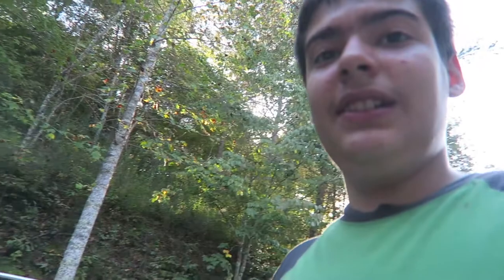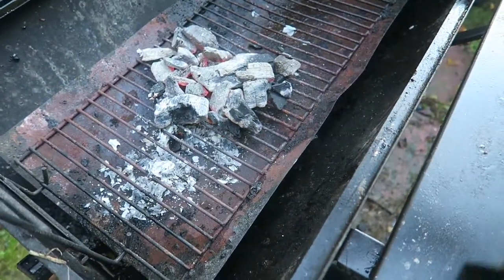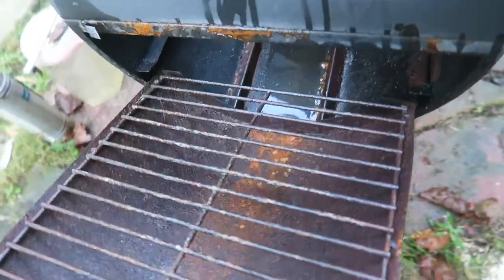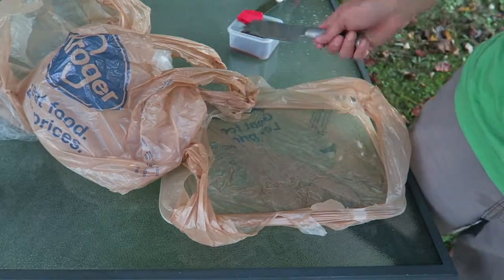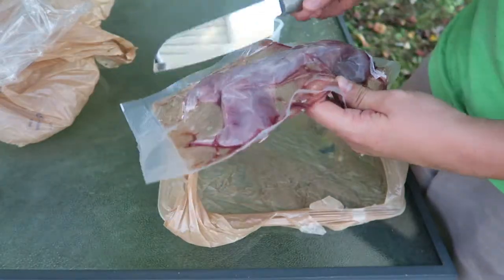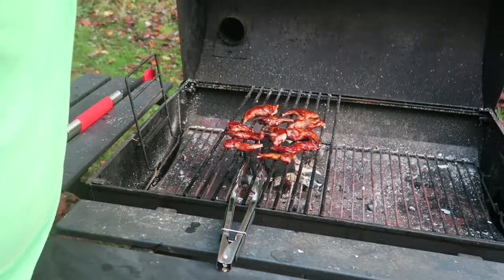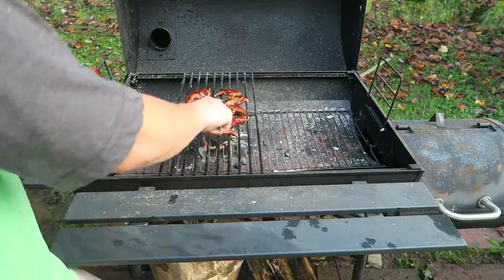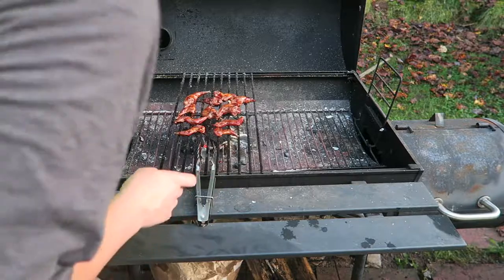Squirrel Catch And Cook Part 2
This is part 2 of the squirrel catch and cook. Today I Grilled it with barbecue.
Awesome Happens